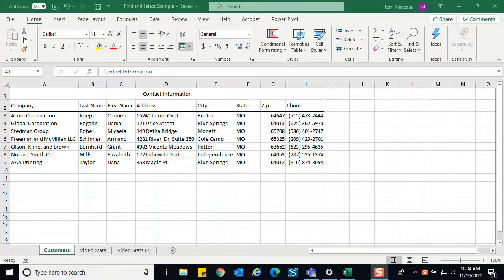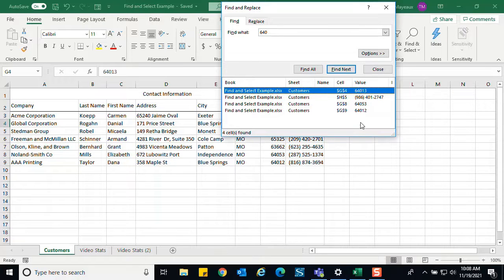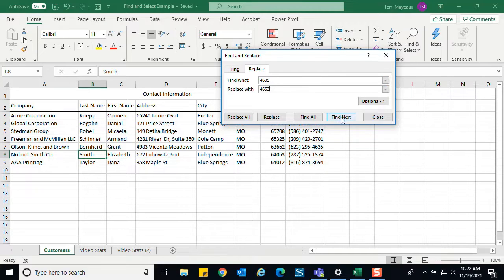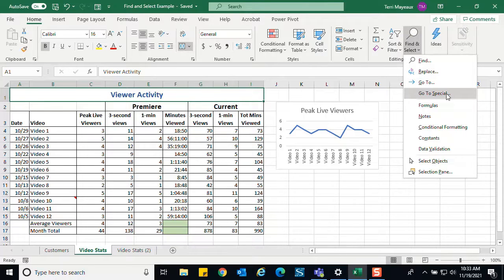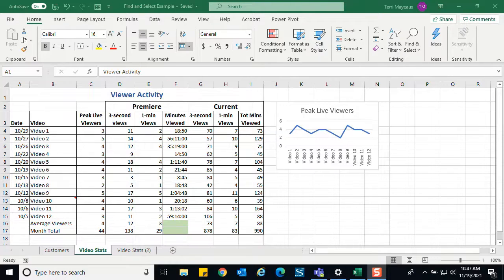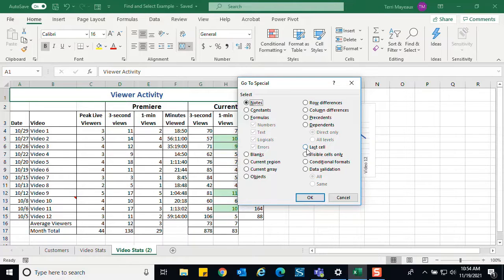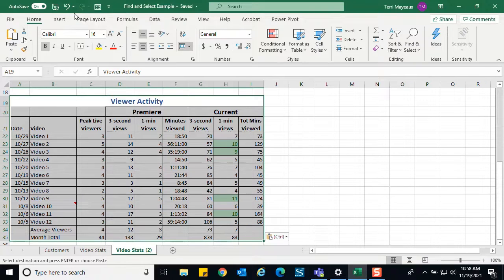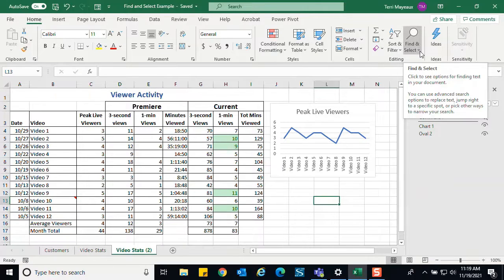Excel Basics - Find & Select | Technology Education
Use the Find & Select button to perform a multitude of important tasks such as Find, Replace, and Go To.